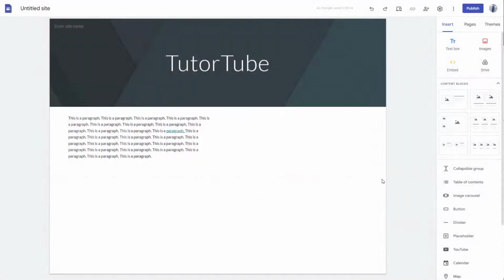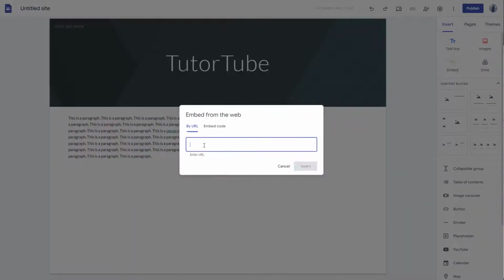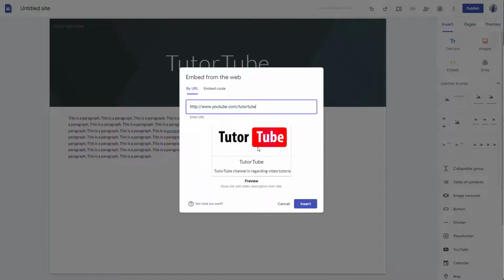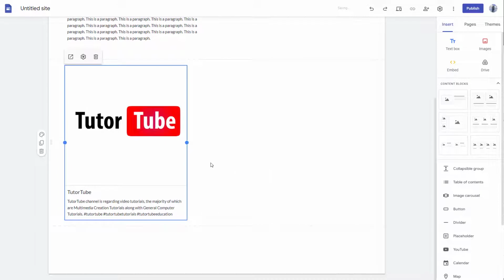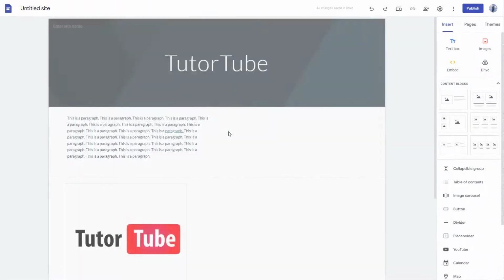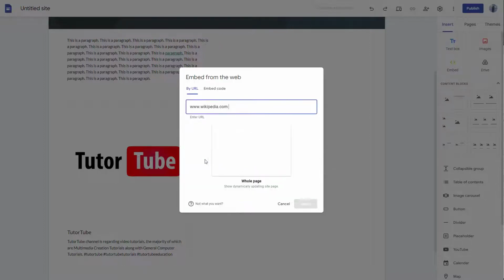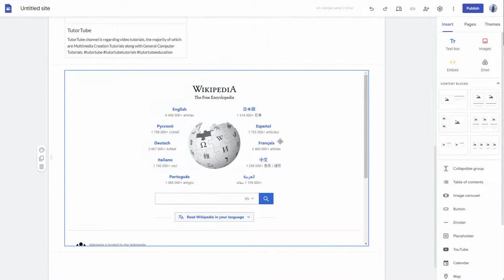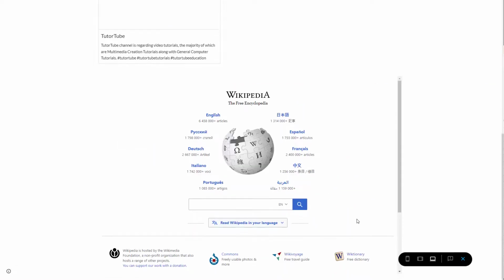Google Sites Tutorial - Lesson 28- Embedding Web Pages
In this tutorial, we will be discussing about Embedding Web Pages in Google Sites